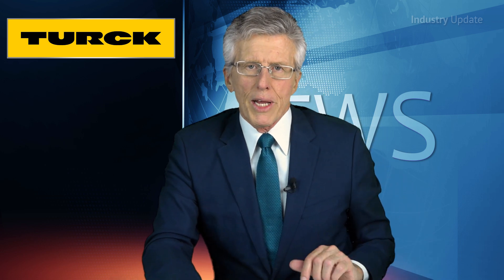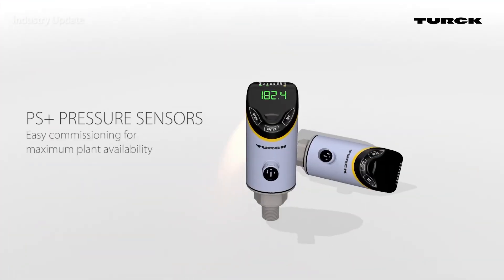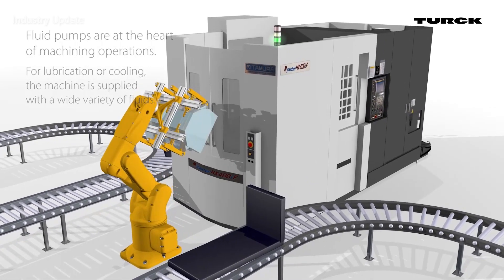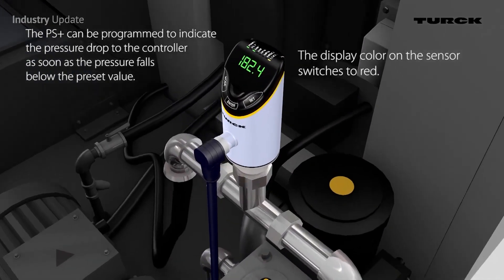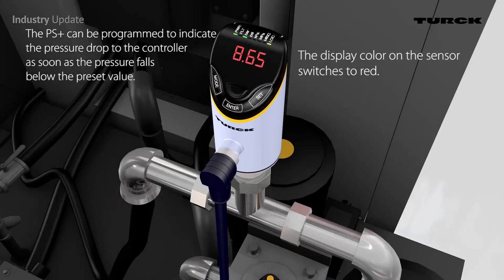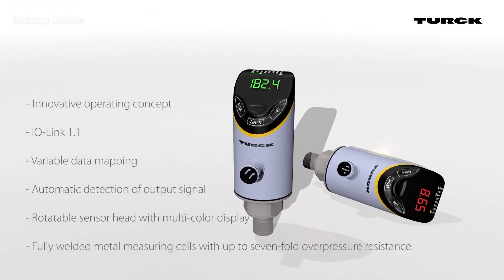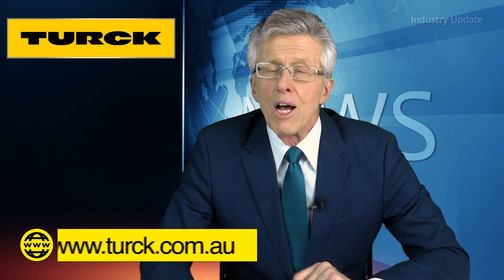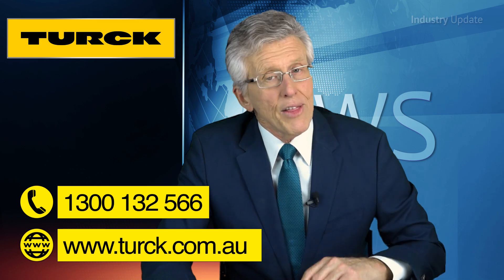Industry Update: Turck Australia - PS+ Pressure Sensors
Tim Webster and Industry Update Manufacturing Media presents the PS+ pressure sensors available from Turck Australia.